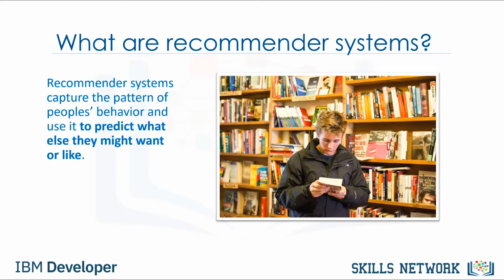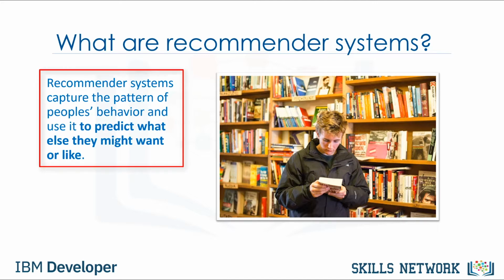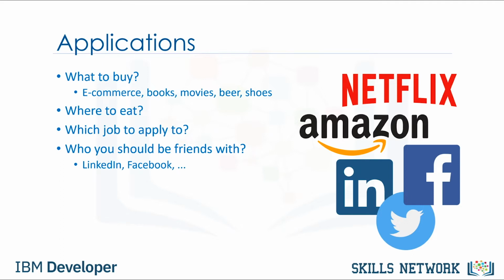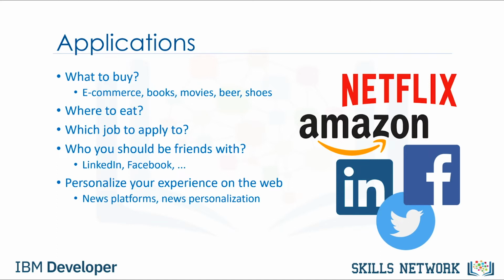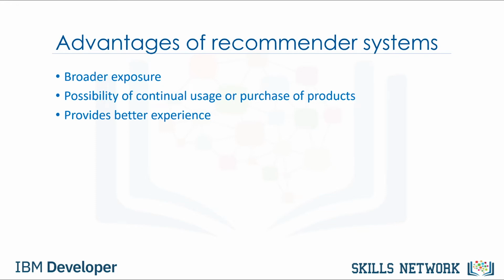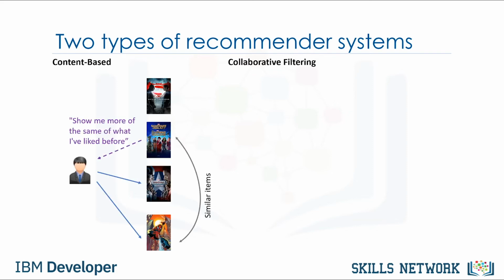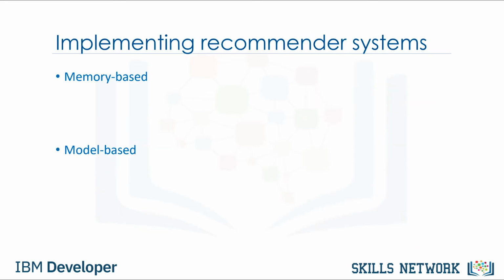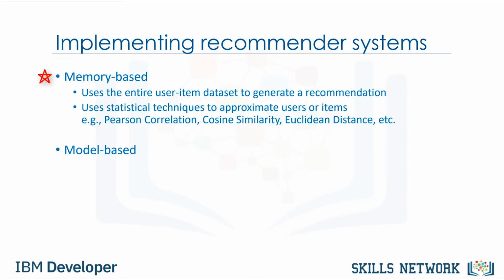Intro to Recommender Systems